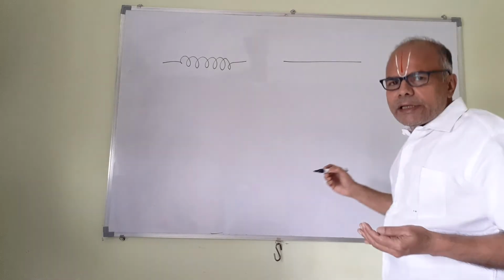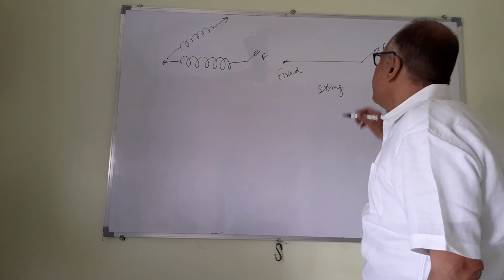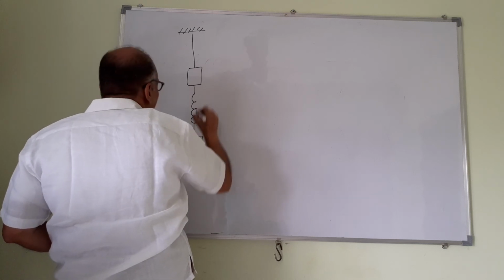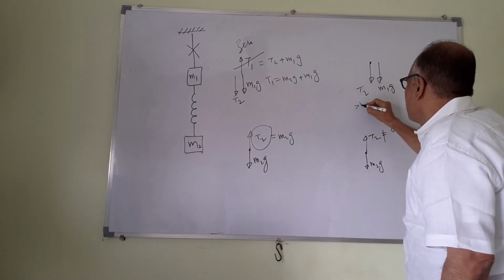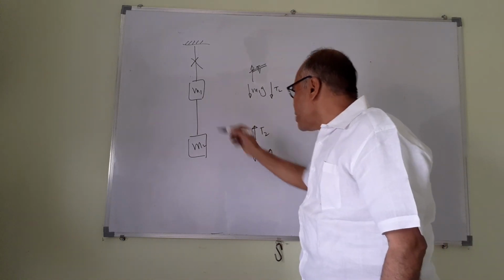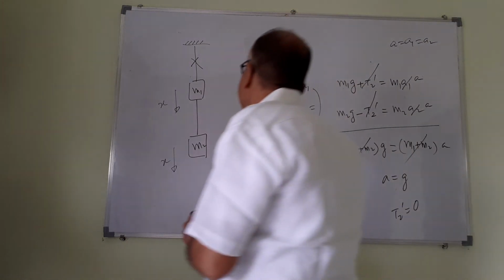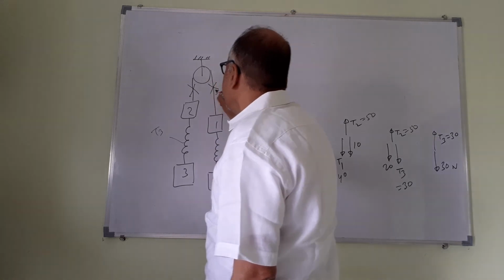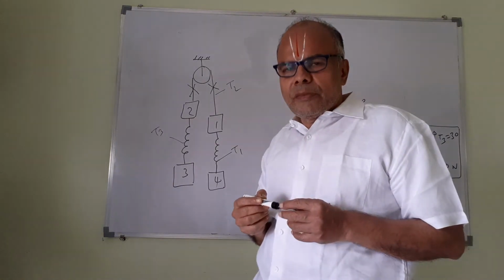7. Difference between a Spring and an Ideal String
A spring transmits a force only when it's length changes.  This takes time and hence the spring is slow to react.  However in an ideal (inextensible) string the tension can change instantaneously.